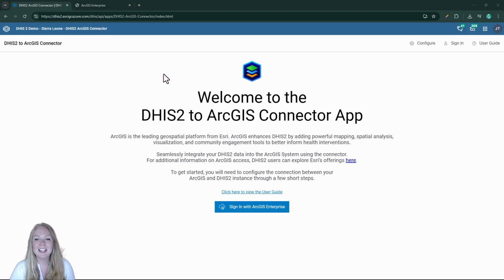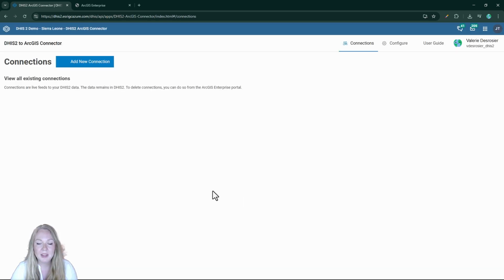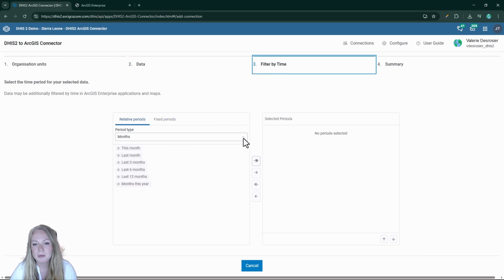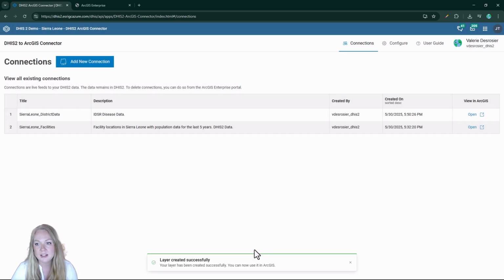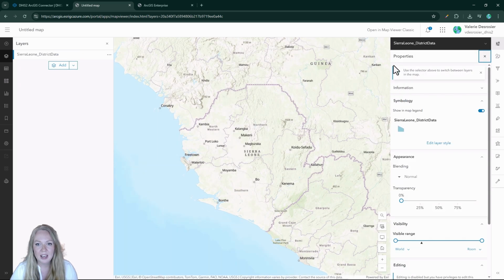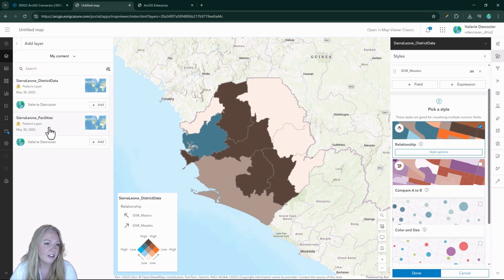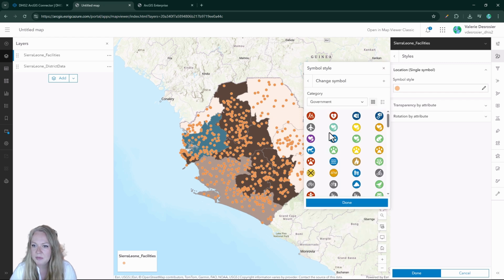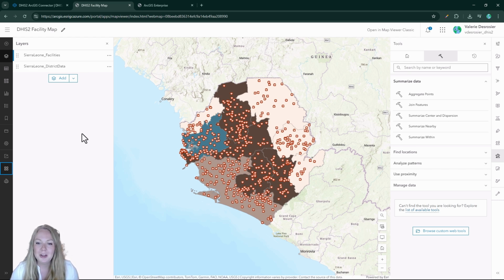Introduction to the DHIS2 to ArcGIS Connector App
The DHIS2 to ArcGIS Connector App is a web app that allows DHIS2 users to stream their data directly into the ArcGIS system. Designed for both technical administrators and end-users, the app provides a seamless, no-code interface for connecting DHIS2 data in ArcGIS for additional visualization, analysis, and more.

ArcGIS is the leading geospatial platform from Esri. ArcGIS enhances DHIS2 by adding powerful mapping, spatial analysis, visualization, and community engagement tools to better inform health interventions.

Seamlessly integrate your DHIS2 data into the ArcGIS System using the connector. For additional information on ArcGIS access, DHIS2 users can explore Esri’s offerings

The DHIS2 to ArcGIS Connector app can be added by DHIS2 users to configure OAuth connections with ArcGIS, and define data connections that map organizational units, data elements, and time filters from DHIS2. Once configured, the app enables users to create live, up-to-date data layers in ArcGIS for visualization and spatial analysis.

These data layers can be used in Map Viewer, Dashboards, Story Maps, and Experience Builder apps and more —enabling powerful, interactive, and geospatially enriched data insights.

This app is an open-source project powered by Esri but is not a supported Esri Product. Learn more about the project at the Esri GitHub for the DHIS2 to ArcGIS Connector app